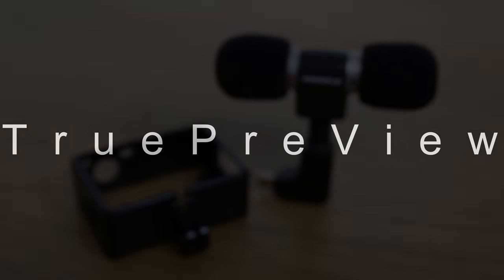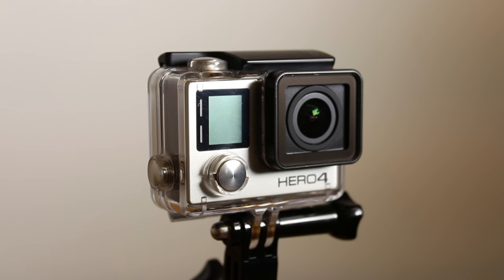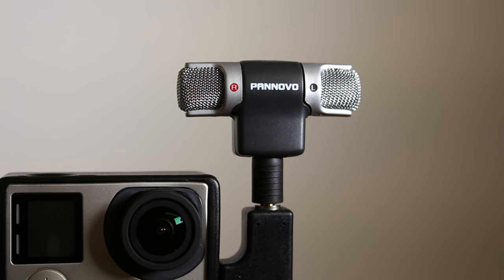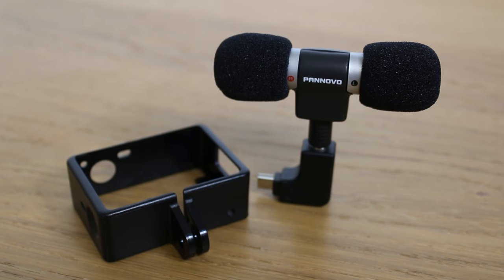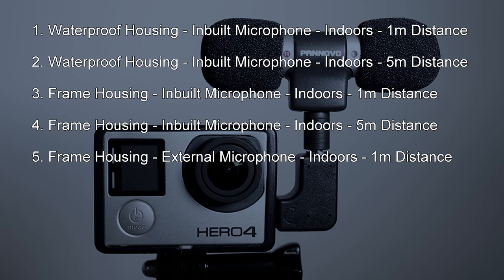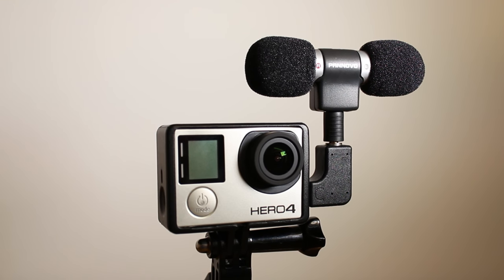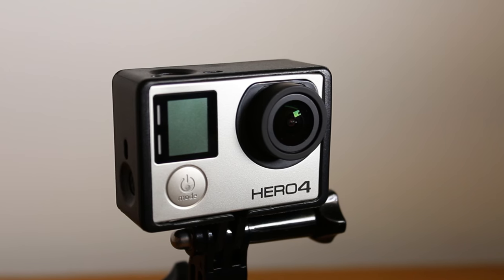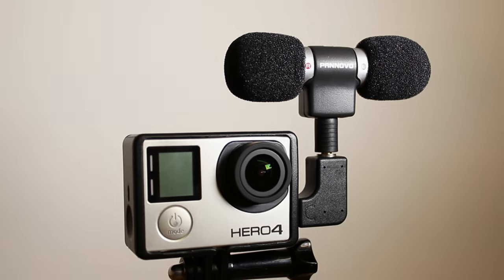PANNOVO – External GoPro Microphone – Review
Product Reviewed